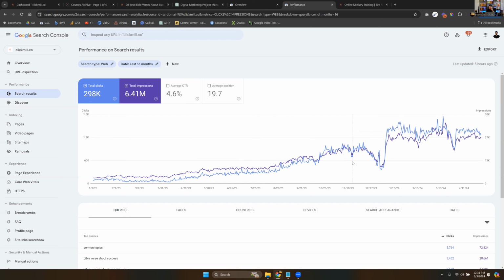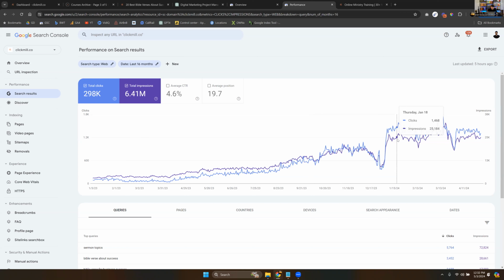What Are GSC Impressions? | FREE Google Search Console Tutorial | Video 11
Video Description:
In this free Google Search Console tutorial, Brett from Clickmill.co breaks down Google Search Console Impressions and how they relate to your website's clicks and traffic performance. Learn what impressions are, how they differ from clicks, and why monitoring both metrics is essential for understanding your site's visibility on Google. Brett also explains how impression trends can help identify traffic fluctuations, potential issues, and growth patterns for better SEO optimization. If you're ready to improve your website's performance, this tutorial will give you the insights you need.

Timestamps:
0:00 - Introduction to Google Search Console Impressions
0:16 - What Are Impressions and How Are They Measured?
1:00 - How Impressions Relate to Clicks
1:30 - Identifying Click and Impression Trends Over Time
2:10 - Understanding Click-Through Rate Shifts
3:00 - Spotting Traffic Fluctuations and Drops
3:50 - Using Impressions to Identify SEO Problems
4:40 - Why Tracking Impressions Over Time Matters
5:10 - Next Steps: Exploring Click-Through Rate Analysis